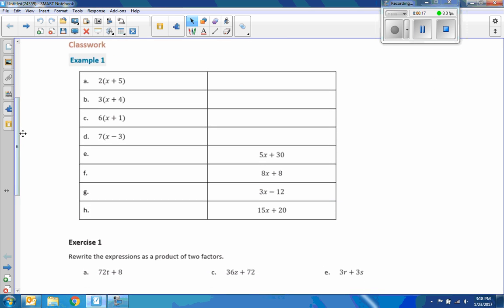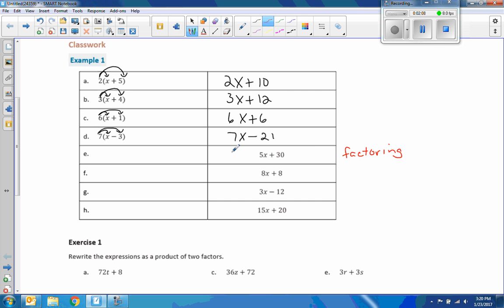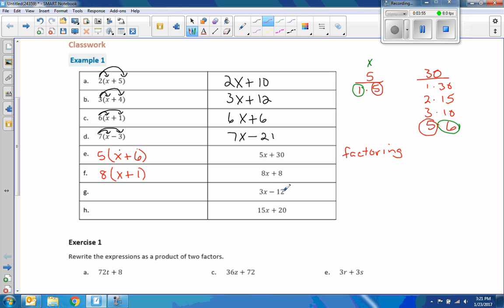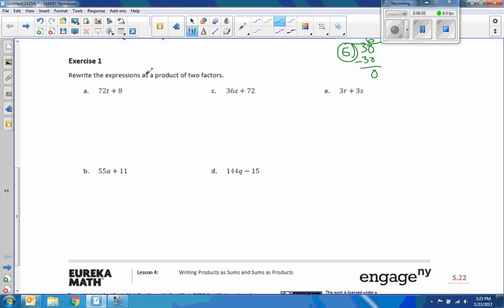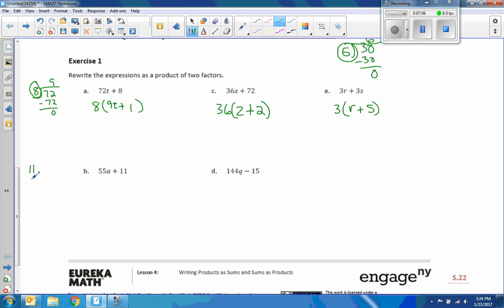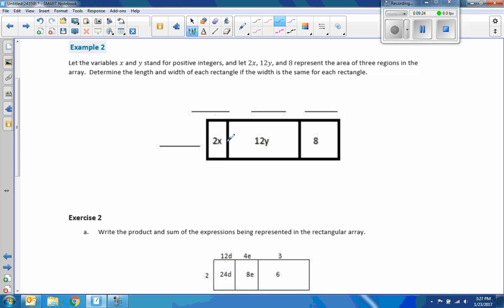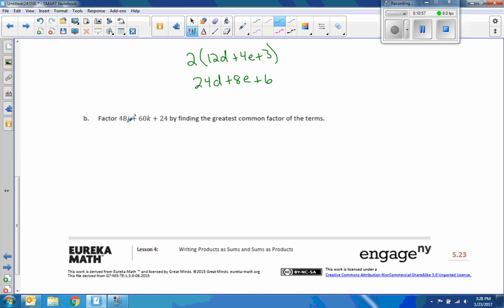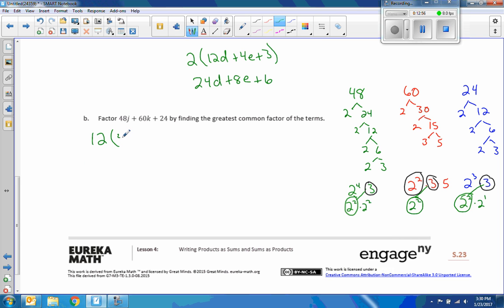Math 7 Module 3 Lesson 4 Video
Writing Products as Sums and Sums as Products